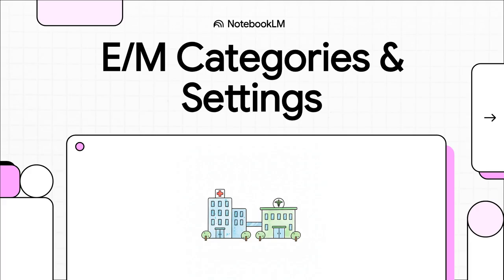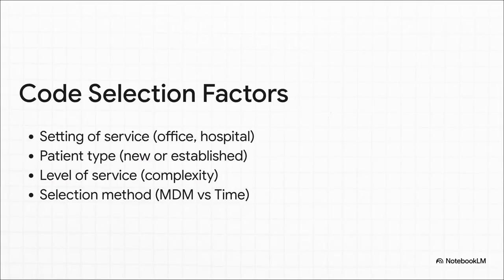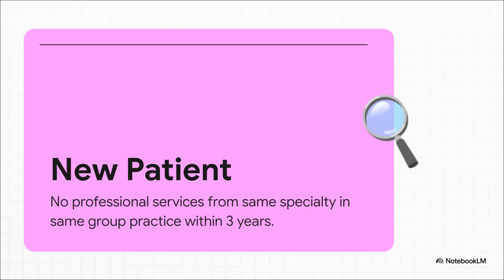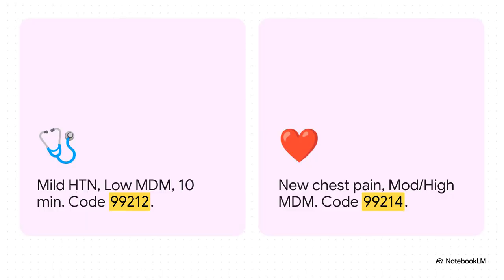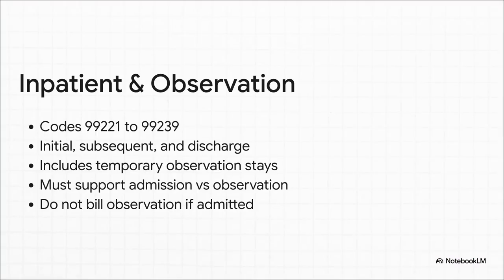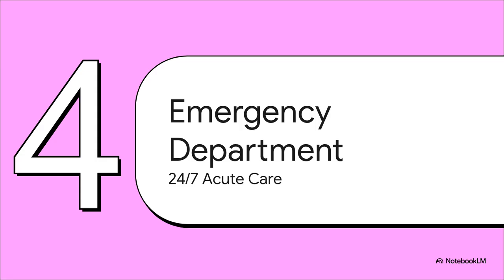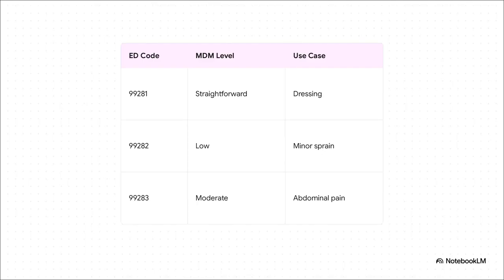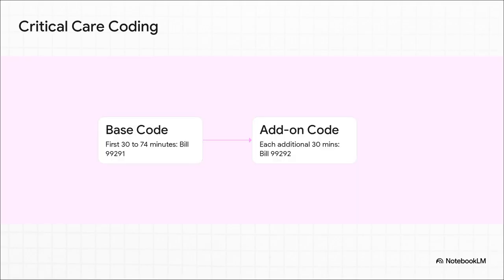E/M Medical Coding Full Course Part 3: E/M Service Categories & Clinical Settings